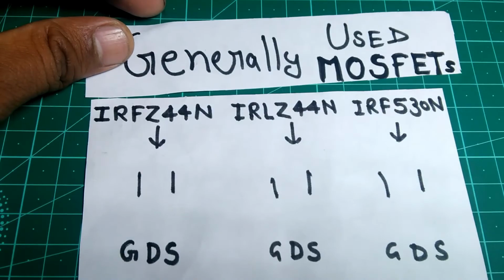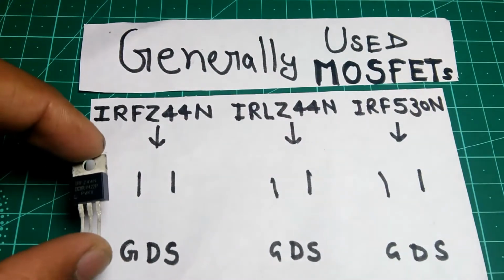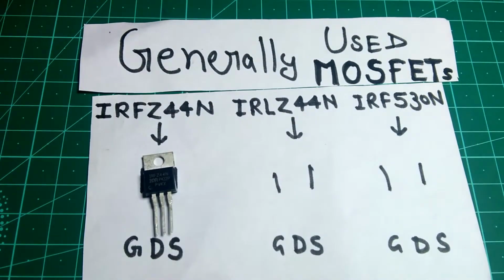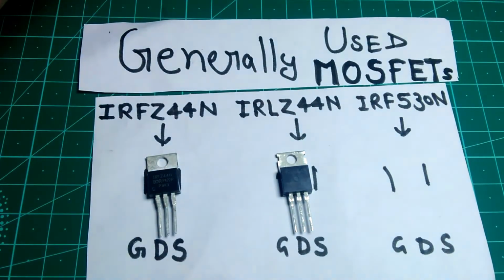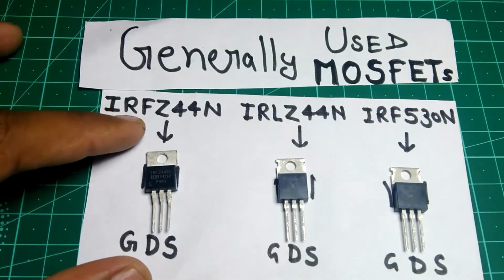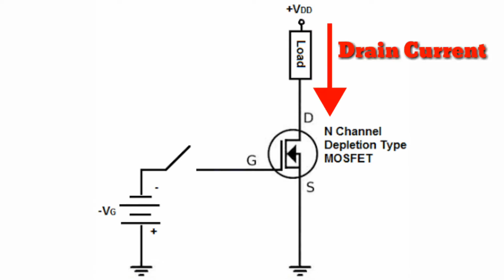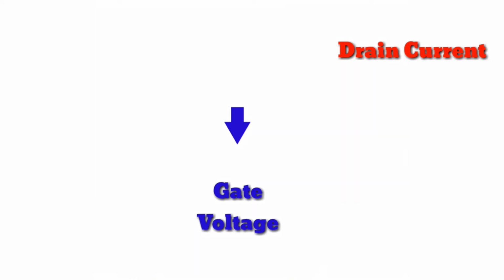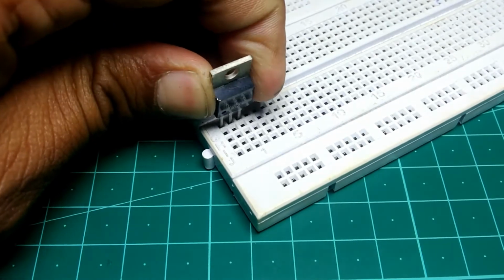Transistors with Arduino Part 2 MOSFET's